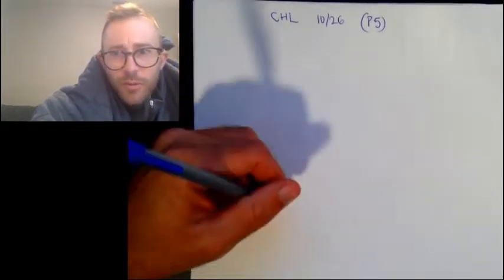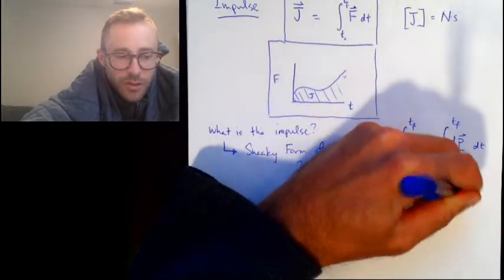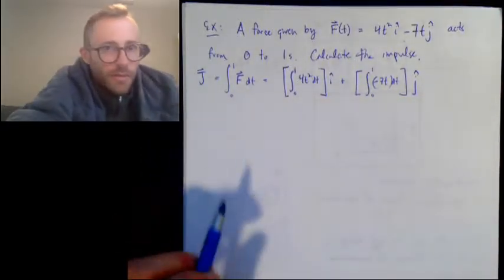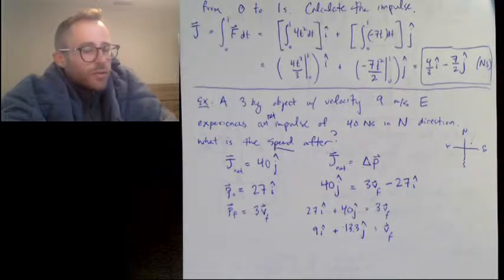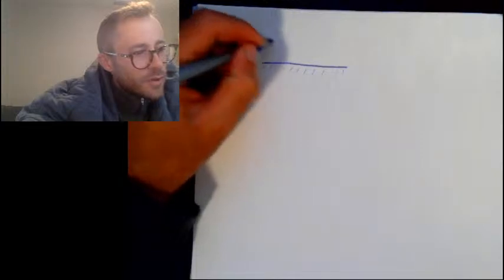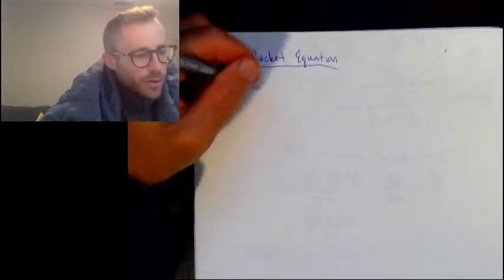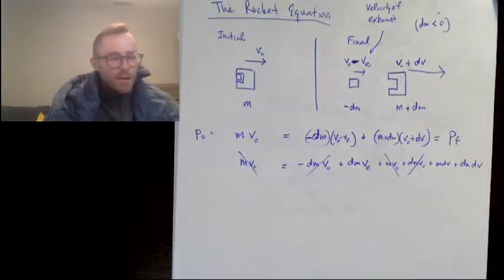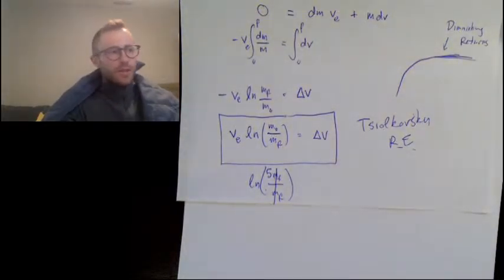CHL 10/26 (P5)